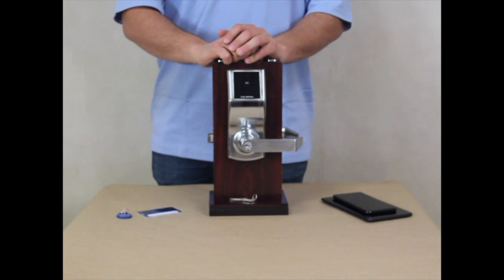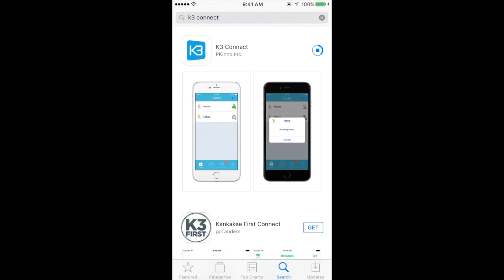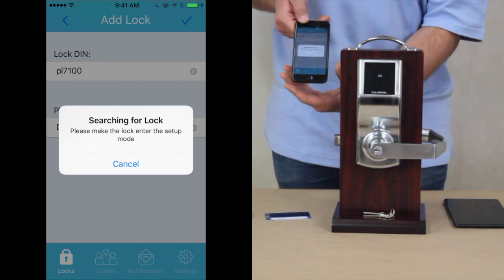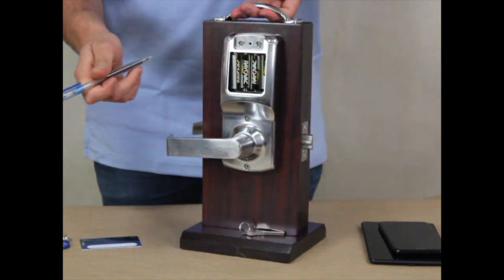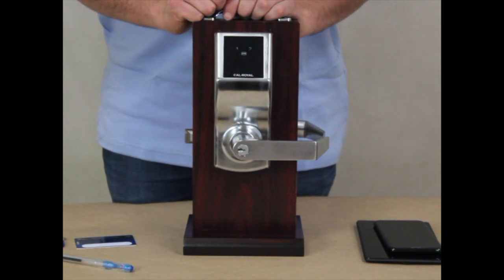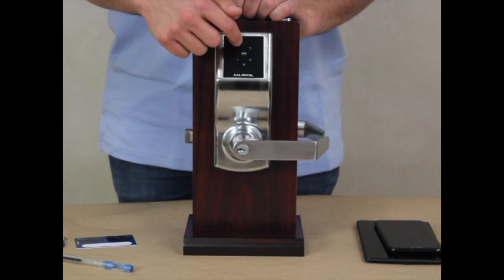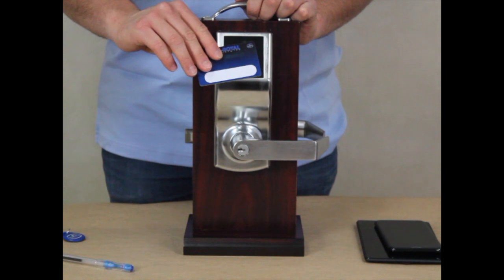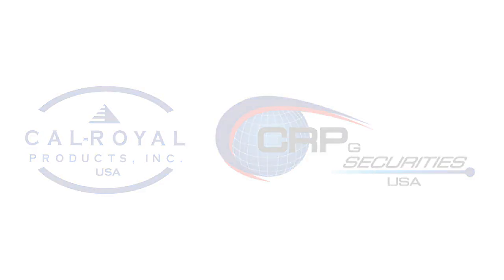Cal Royal PL7100 Set Up Instructions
This video explains how to set up and use a Cal-Royal PL7100 smart lock with a smartphone, with the digital keypad on the lock and with an RFID or Fob Key Card.
1. K3 App Download 0:56
2. Pairing the phone & the lock 1:32
3.Creating a new Master Code 3:03
4. Adding a Client Code 3:58
5. Deleting a Client Code 4:43
6 Set up of RFID Card or Key Fob 5:29
7. Deleting an RFID Card or Key Fob 6:17